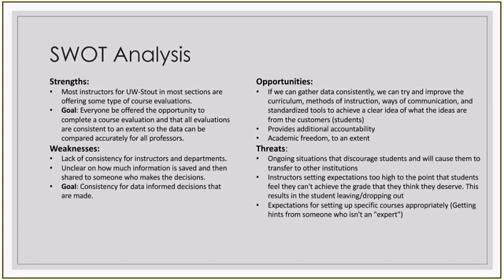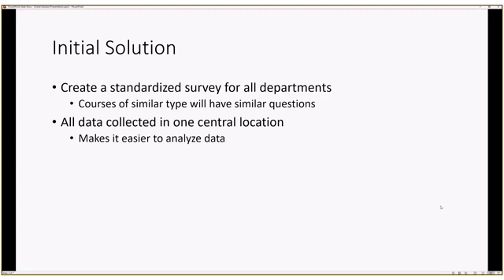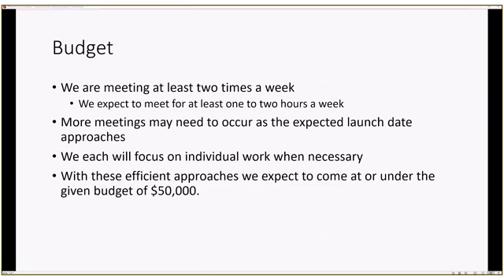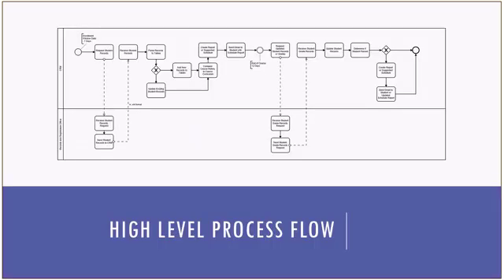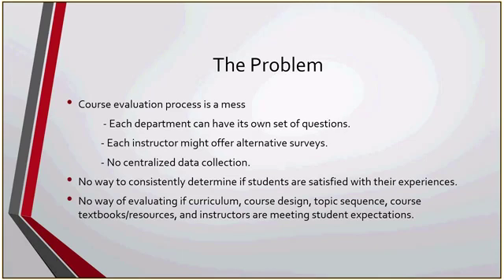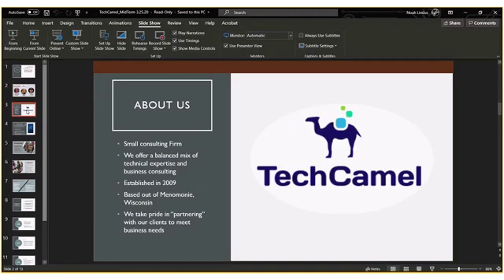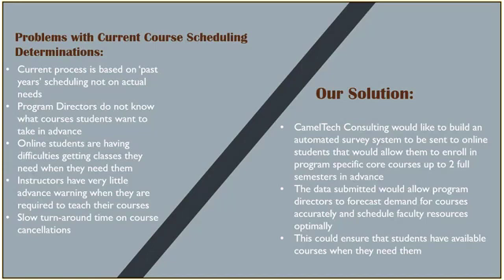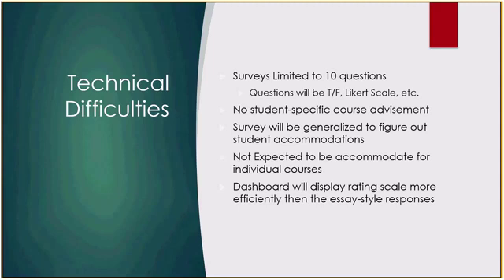Initial Solution Presentations to Client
This is the Initial Solution Presentation by the ICT 405 / 605 Student Consulting Groups.  Presentations given on March  25th, 2020.  Consulting Groups are:  M an' M Consulting, Pitter Patters Consulting, Cloudasity, Enterprise Technology Service, Four-Word Thinkers and TechCamel Consulting.  Client:  University of Wisconsin-Stout, Campus Salesforce Implementation (James Falkofske, Project Manager).